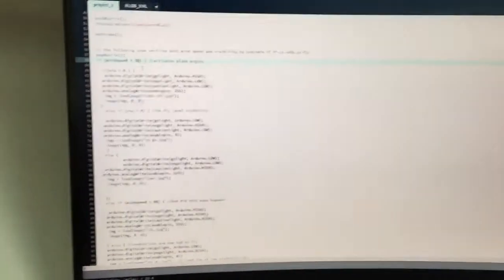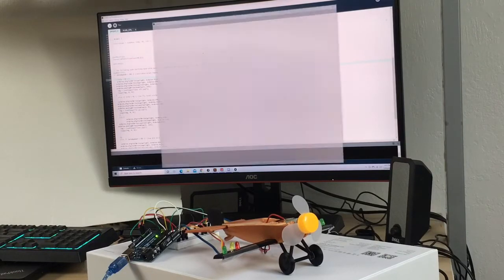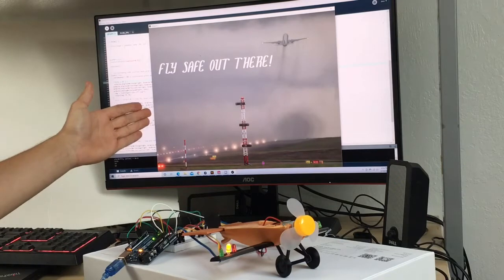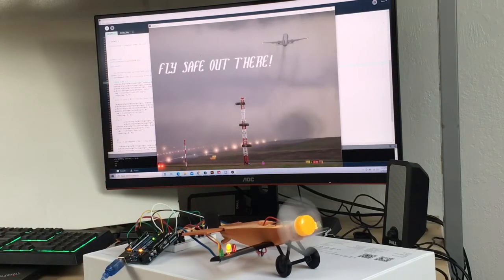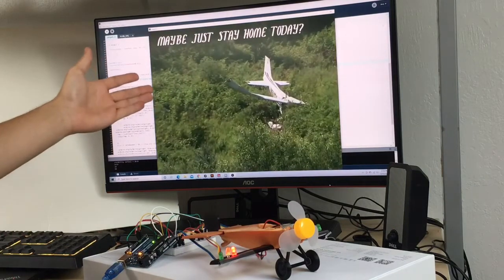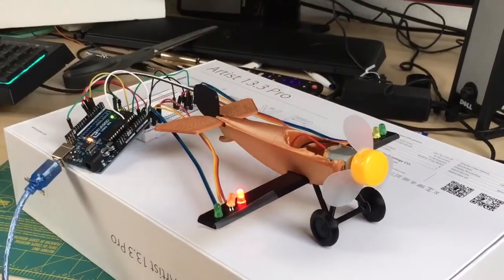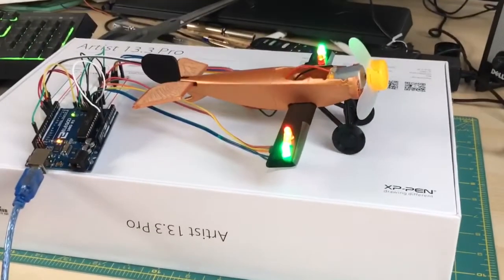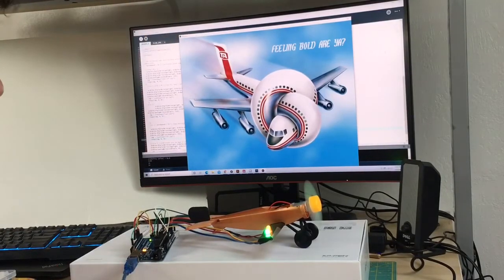Design 454: Project 3 Hybrid Design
For this project students were tasked with taking data input from the source of our choice processing it in creating various physical or digital outputs based on the data. For my project I decided to use data from the Long Beach airport and tied into a small model plane I created. Depending on what the current visibilty and wind speeds are, the plane is capable of giving various outputs to indicate whether it is safe or not safe to fly for the user.